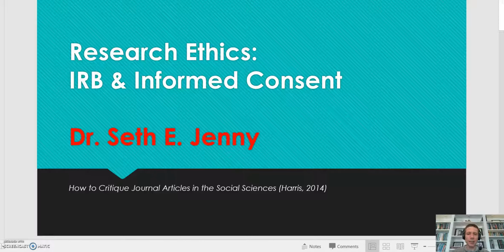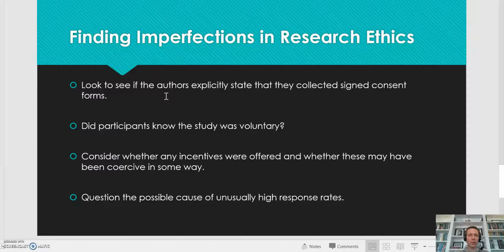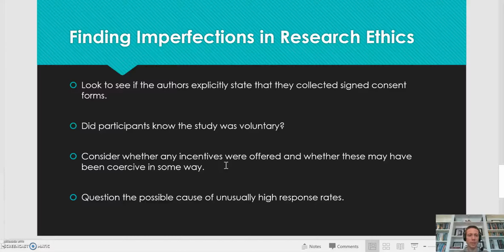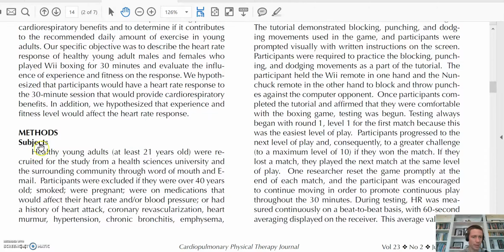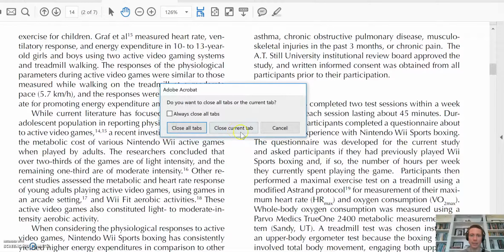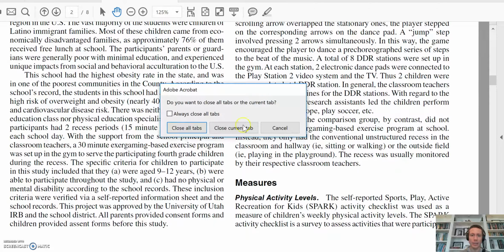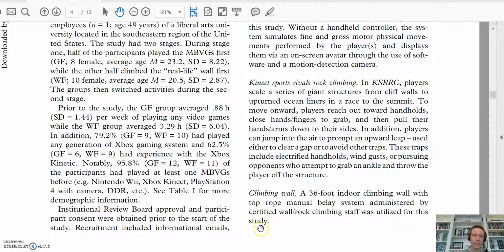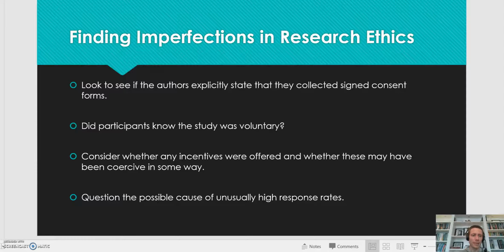Finding Imperfections in Research Ethics within Journal Articles (IRB & Consent) - 3 of 3